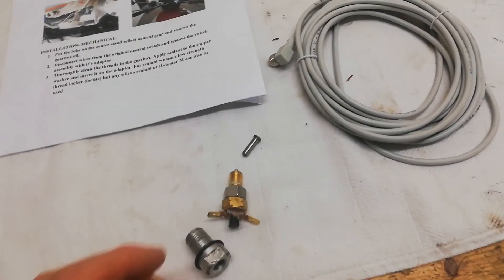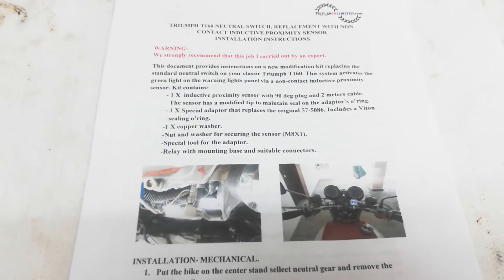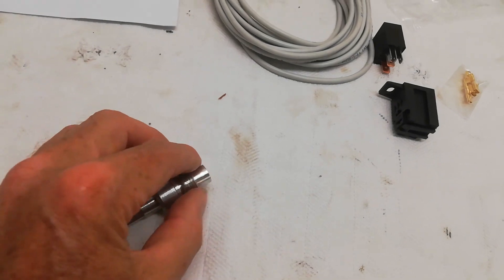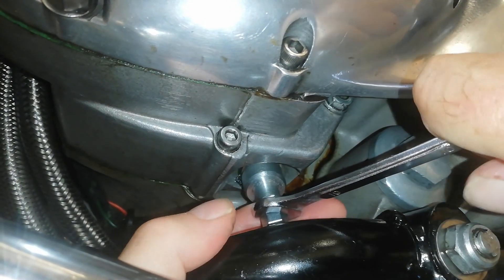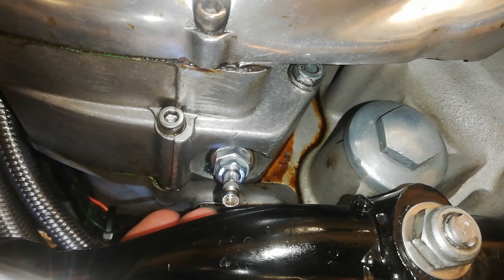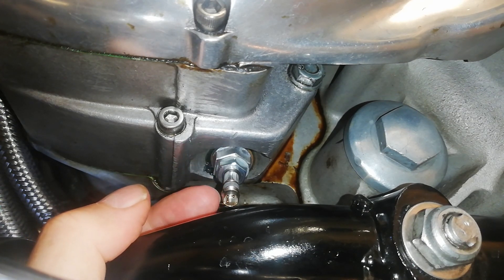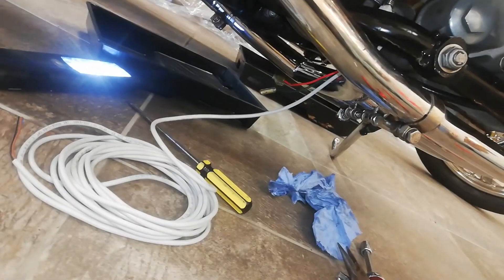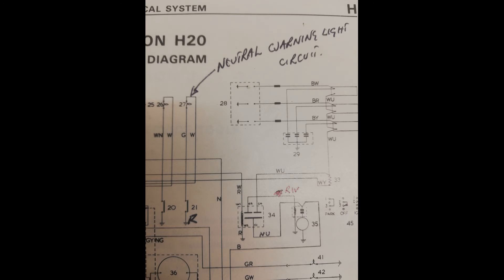Fitting a Neutral Indicator Sensor to my '75 Triumph Trident T160 to replace the original switch.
This video takes you through the full installation of an upgraded neutral indicator switch to a T160 from 'Triples Unlimited' in Greece. The switch is replaced by a proximity sensor that doesn't make contact with the gear cam plate and so allegedly make gear changes smoother, and it also apparently doesn't leak oil - fingers crossed! Cost about £140 including p&p in September 2020.